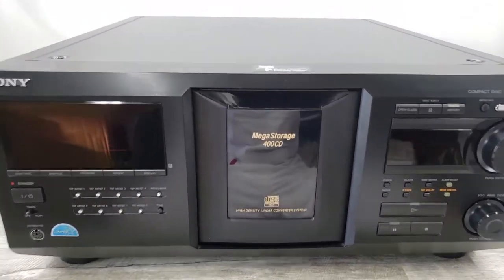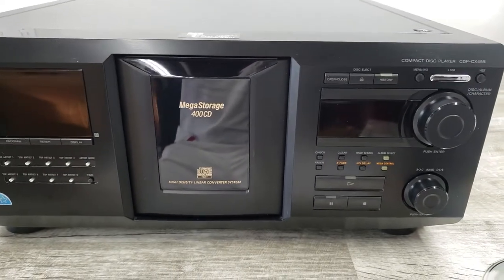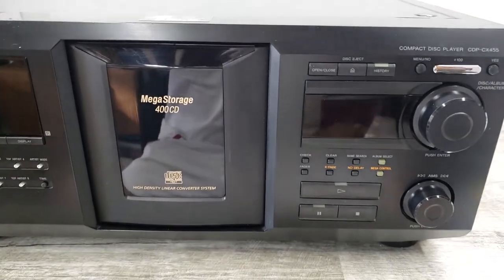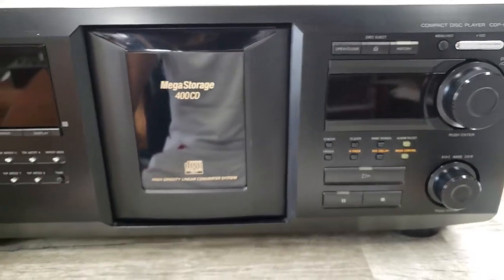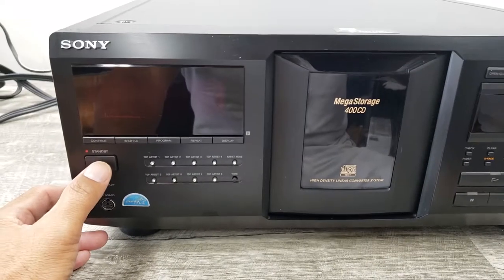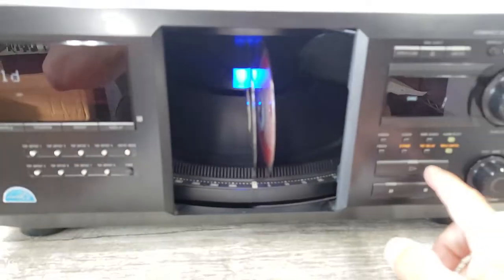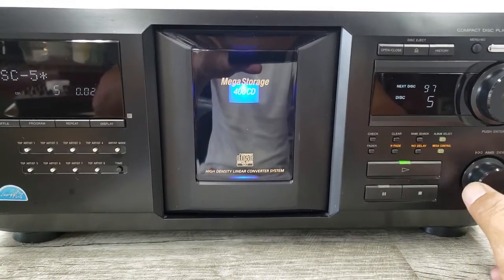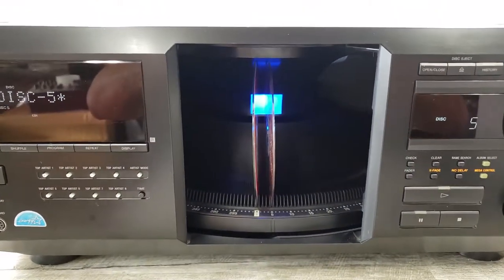Sony CDP-CX455 400 Disc CD Changer